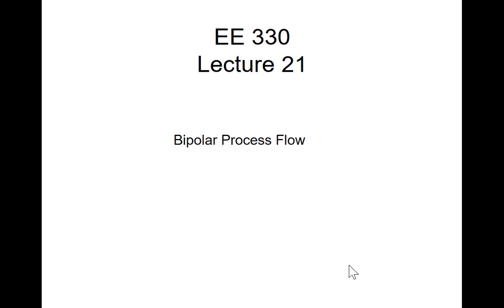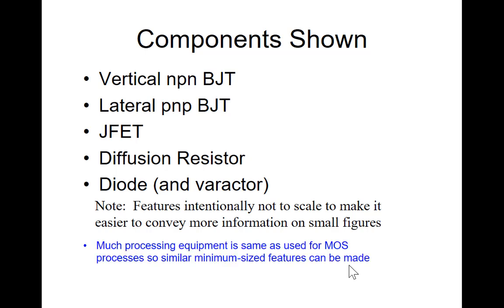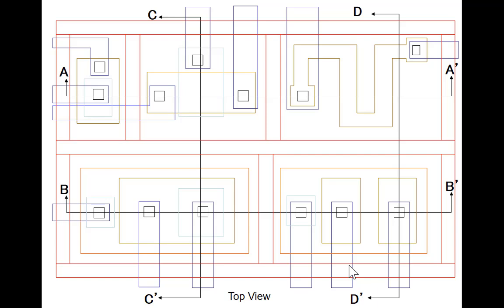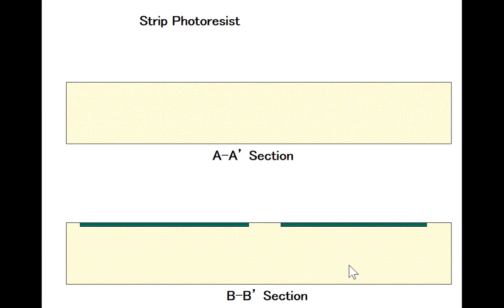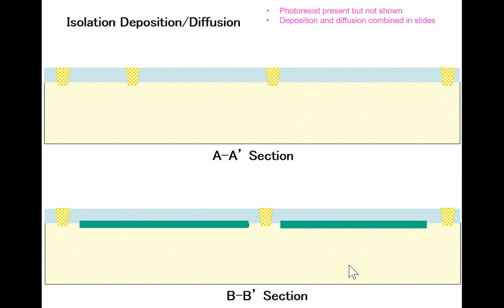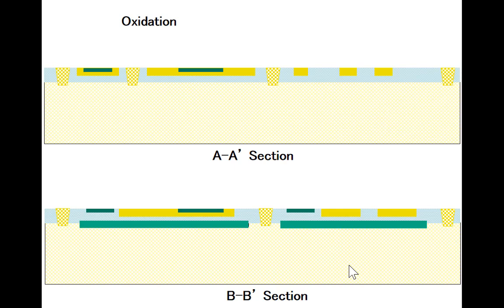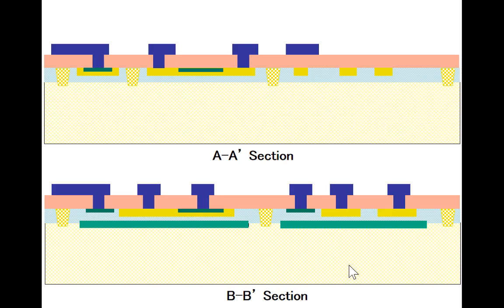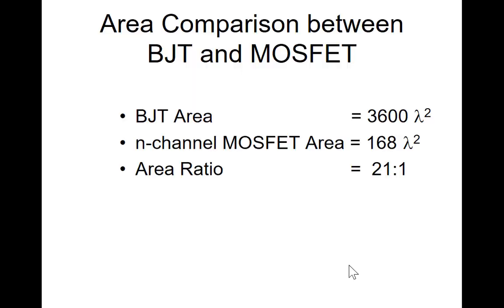EE 330 Lecture 21 Spring 2018 Stream